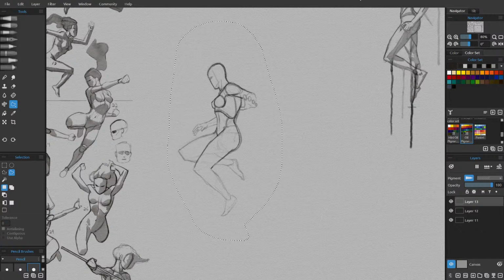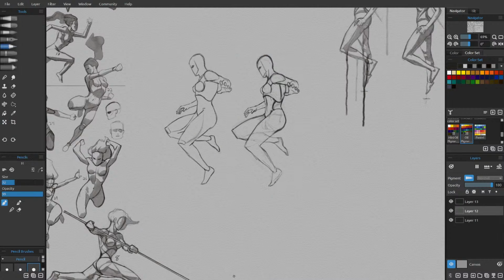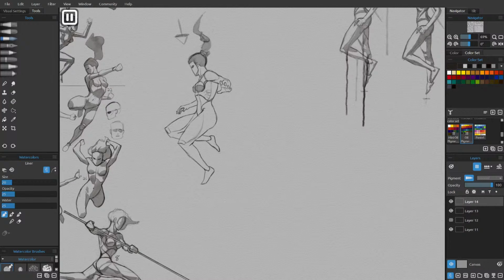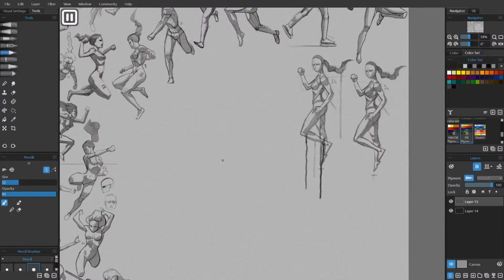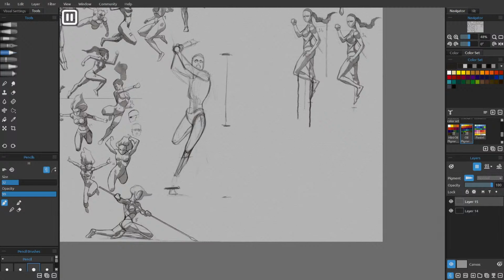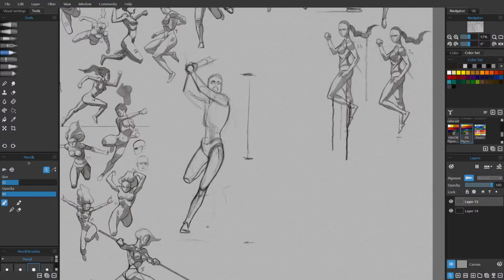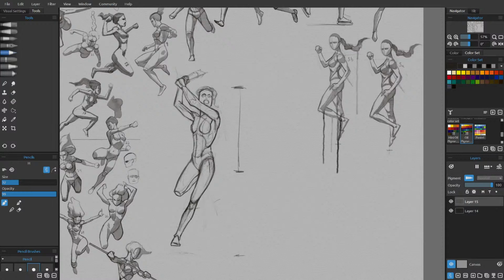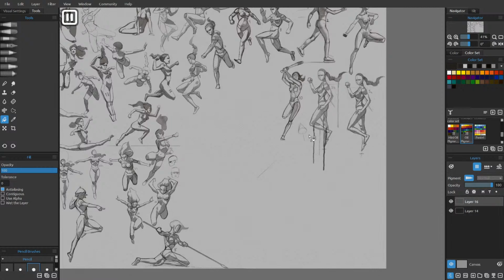ckmoore Live - Ep.07 Figure Drawing & Chat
Today we continue practicing the human figure. We have finally finished our figures from reference, and are how venturing into really difficult territory - 20 figures with no reference.

We won't get through all this in this stream. Let's see how far we get...

I'm still working out which I want to stick with more; youtube or twitch. If you have a preference or any thoughts, please let them below in the comments.

Right now I normally stream in the evenings, but I don't have set days. I do it when I can! :)